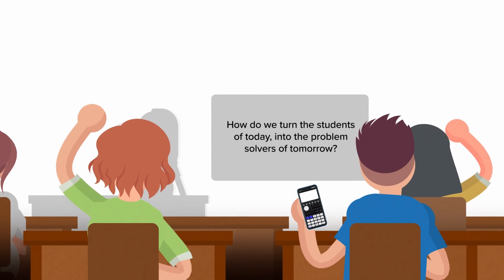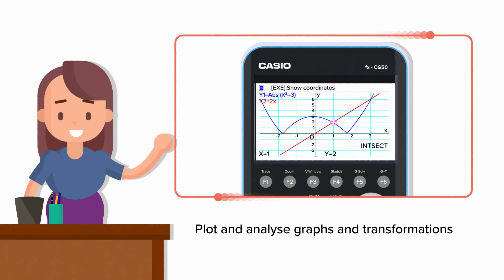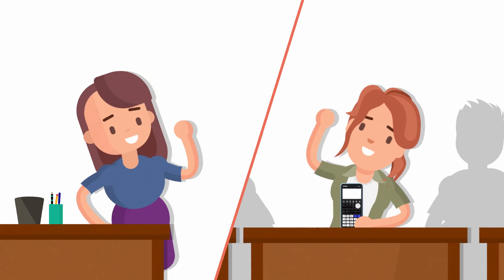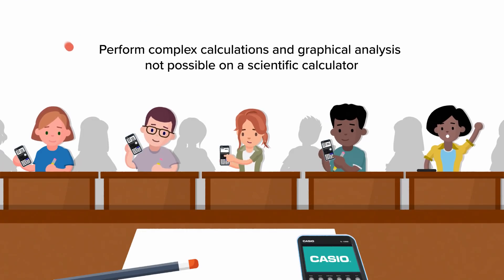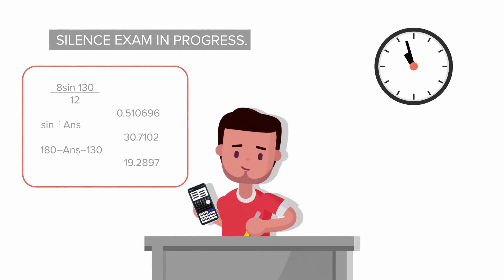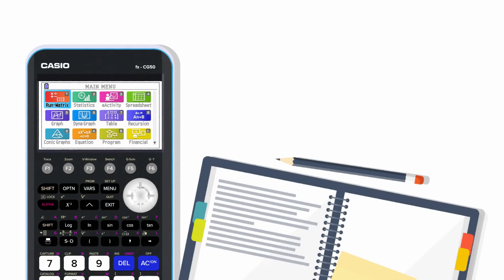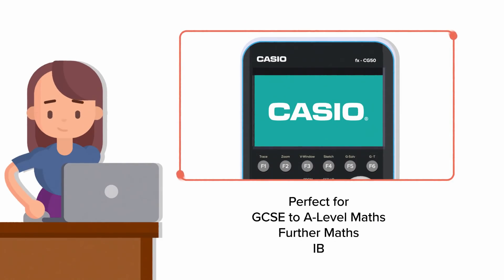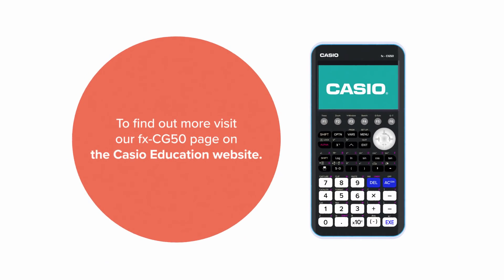Why GCSE and A Level Students and Teachers are Going Graphic With Casio's fx-CG50 Graphic Calculator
How are Casio's fx-CG50 graphic calculators helping students solve complex maths problems?

This explainer video shows all the features and benefits of Casio's fx-CG50 graphic calculators. It's the perfect intro to these calculators for both students and teachers who want to find out what makes the fx-CG50 such a powerful tool when it comes to shaping the problem solvers of tomorrow.

CHAPTERS 📚

00:00 - Intro
00:20 - The fx-CG50's functions
00:43 - Benefits of the fx-CG50 for students
01:25 - User-friendly features of the fx-CG50

Visit our dedicated Go Graphic website, to find out more about the fx-CG50 and our free one-hour teacher skills training